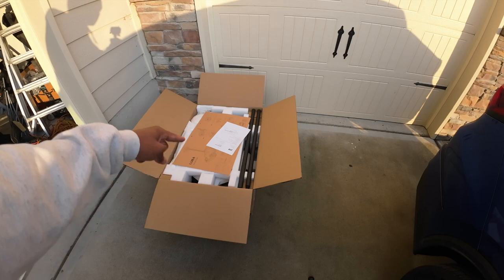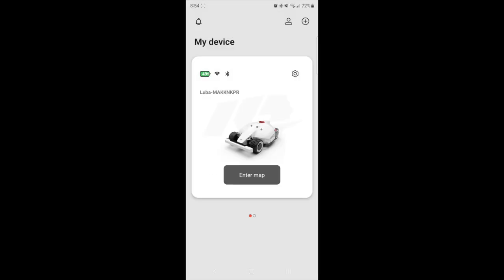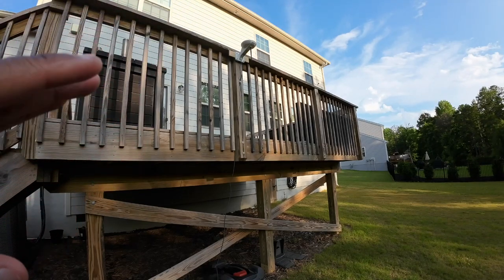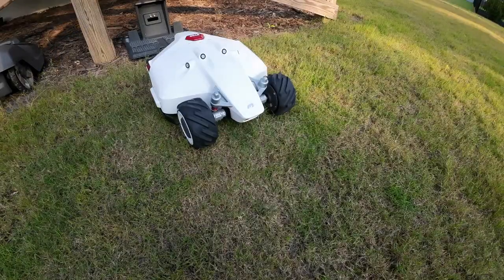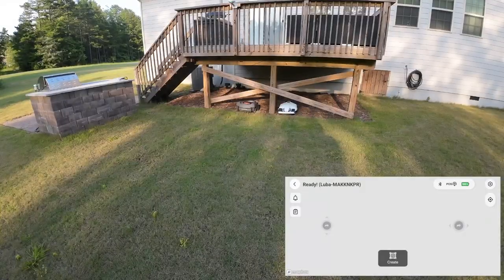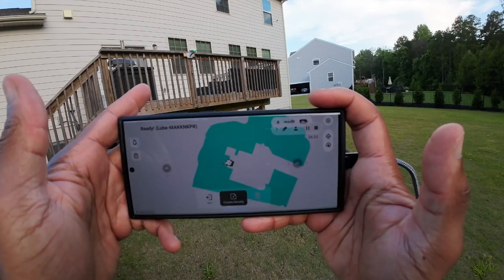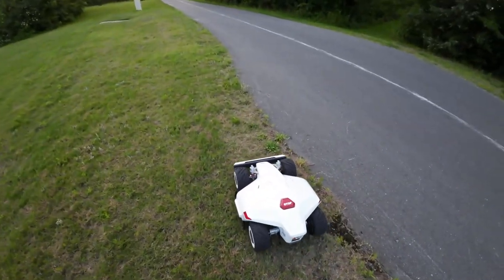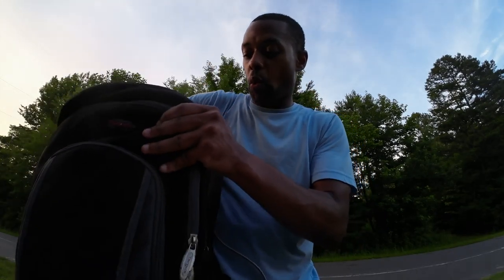Setting up the New Mammotion Luba Robotic Lawn Mower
In this video we setup the new Mammotion Luba that allows you to create virtual boundaries instead of burying wires to create a boundary.

Recording Equipment
Samsung S23 Ultra
DJI Osmo Action 3
DJI Osmo Action 2
DJI Wireless Lavalier Mic
74’’ Camera Tripod
Vehicle Camera Mount